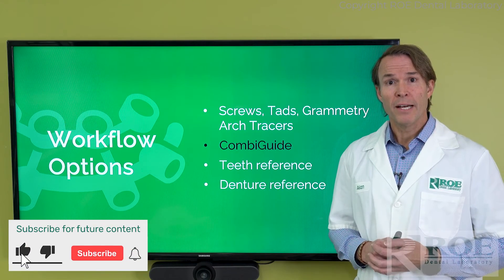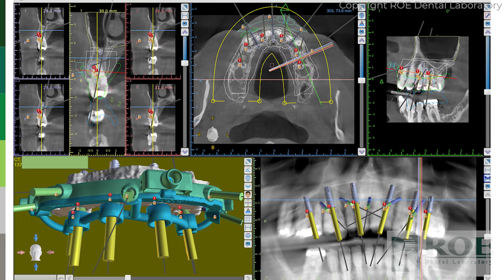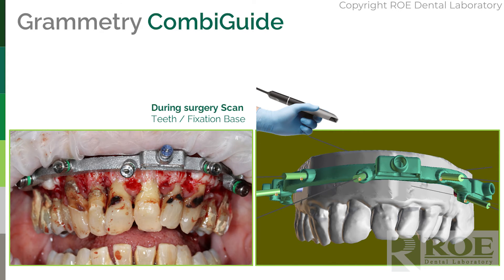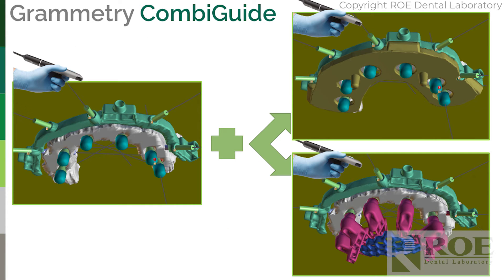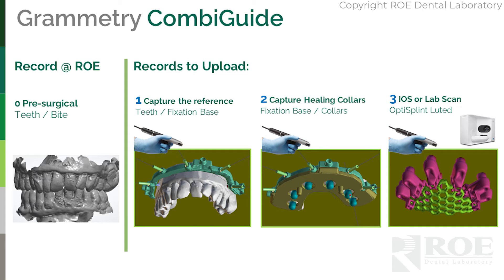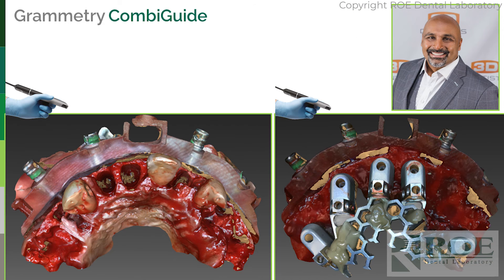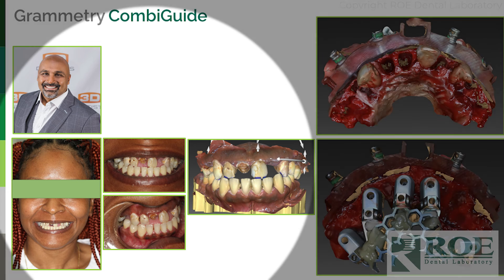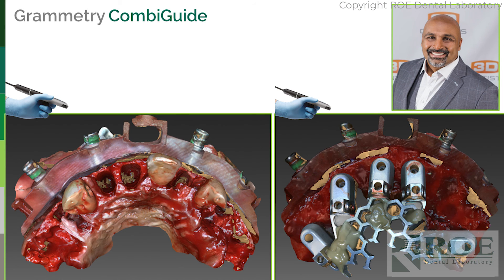Grammetry Workflow Options: The CombiGuide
This video will cover one of the ROE Grammetry Workflow Options for attaining a full arch prosthesis on the day of surgery: The CombiGuide.

The CombiGuide is a stackable metal surgical guide that provides guidance for bone reduction followed by a clip-in drill guide. CombiGuide comes with a full drill report for all major implant systems.

ROE’s Grammetry solution breaks the challenges facing dental photogrammetry. Grammetry allows the use of approved IOS scanners for implant capture, provides a simple capture protocol on the day of surgery, delivers the ability to fabricate physical models (not available through photogrammetry), and gives the ability to manage the full workflow from surgery to final zirconia. This is all possible, and affordable.

00:00 Introduction
00:19 Grammetry Workflow: CombiGuide
00:51 Pre-surgical records for Grammetry using CombiGuide
01:45 Grammetry OptiSplint components
02:00 Grammetry protocol using CombiGuide
03:50 Post-surgical record capture
04:24 Uploading records to the lab
05:19 Grammetry Case Study: CombiGuide case
07:10 Grammetry digital design services
07:49 Case study wrap-up